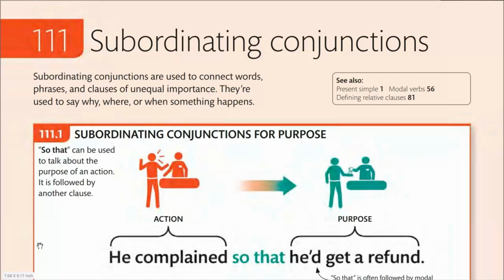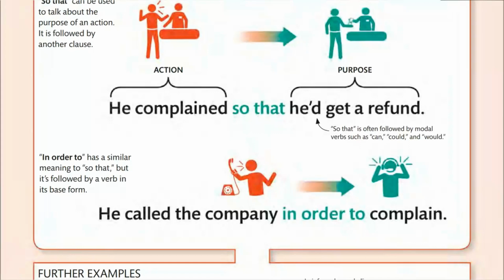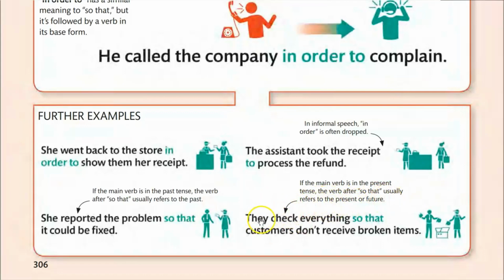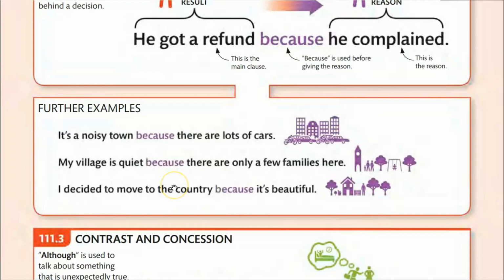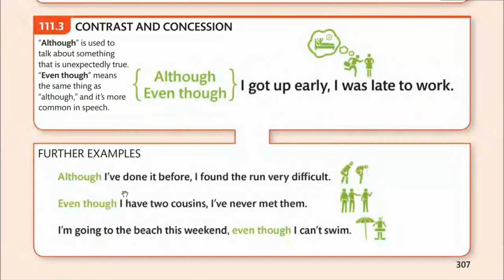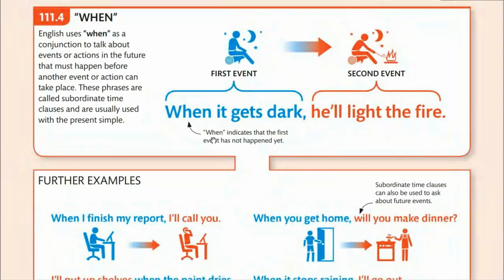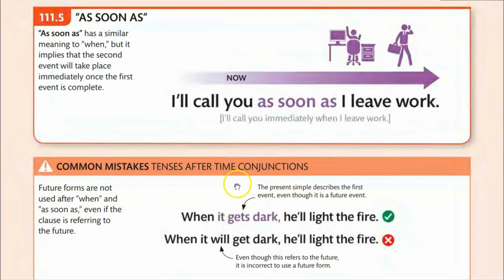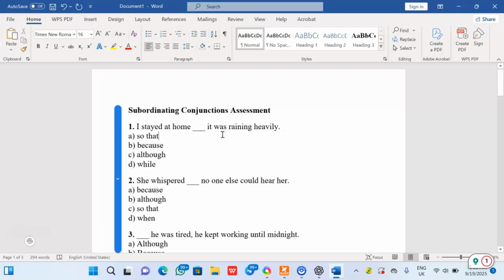SUBORDINATING CONJUNCTIONS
Subordinating conjunctions are powerful words that connect a dependent clause to an independent clause. They don’t just join words—they show relationships such as cause, purpose, contrast, and time. This makes your sentences smoother, more meaningful, and easier to understand.

In this lesson, we’ll break down some of the most common subordinating conjunctions you need to know:

✨ Examples we’ll explore:

1. So that → He lowered his voice so that others would not hear.

2. In order to → She wakes up early in order to finish her work on time.

3. Because → They stayed indoors because it was raining.

4. yet → She is young, yet very wise.

5. when → Call me when you arrive.

6. as soon as → We will begin as soon as everyone is seated.

7. while → He was cooking while she set the table.

By the end of this video, you’ll be able to use these subordinating conjunctions confidently to create complex and well-structured sentences.

💡 Whether you’re preparing for exams, improving your writing, or just polishing your English skills, this video is packed with practical examples to help you master grammar in everyday communication.